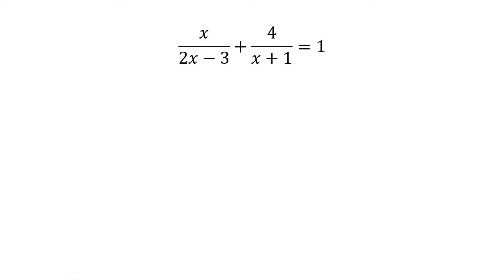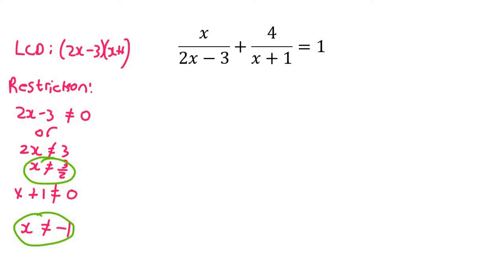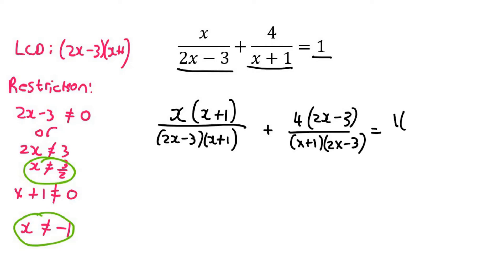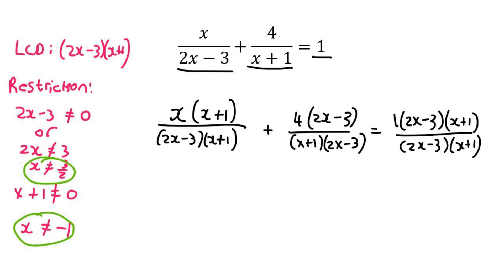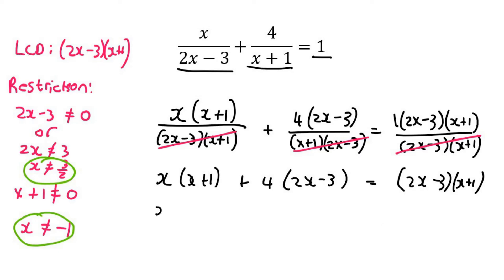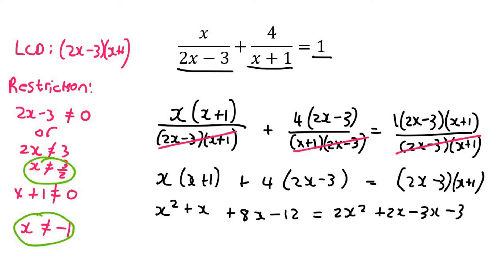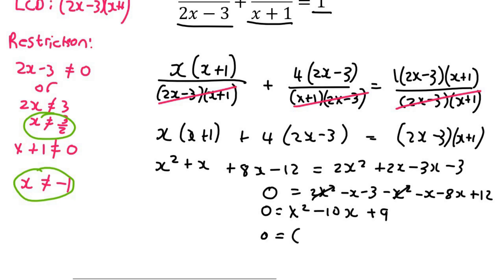6d) Fraction equations gr 11 | Try